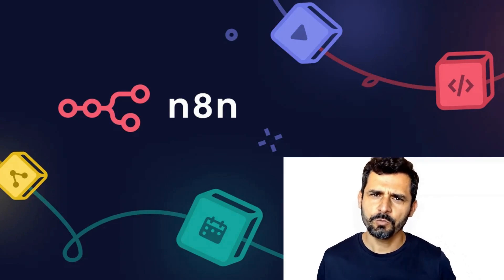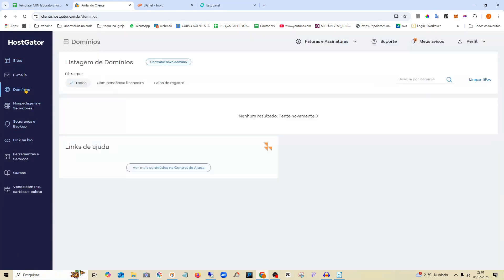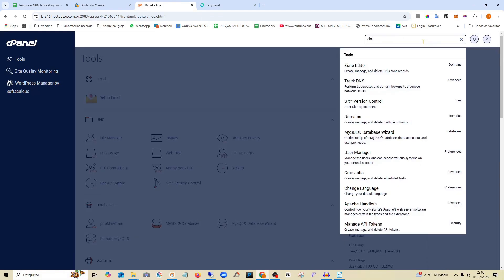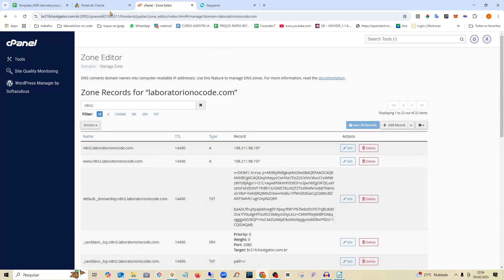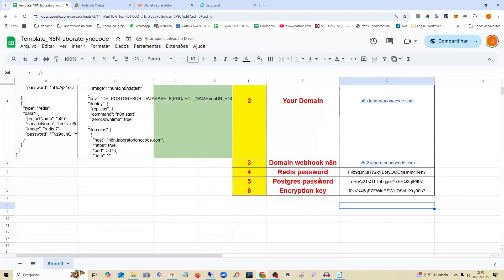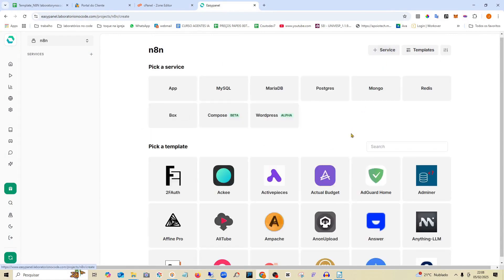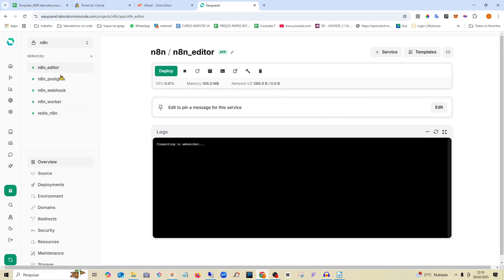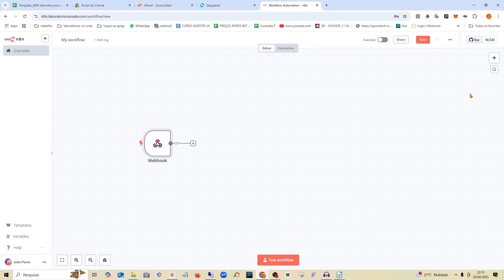✅ How to Install n8n in Queue Mode on EasyPanel with a Custom Domain (Step by Step + Quick Method)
Learn how to install n8n in queue mode on EasyPanel with a custom domain using this quick copy & paste method! 🚀 I'll guide you through the entire process, from server setup to optimizing automation processing, in a simple and efficient way.

✔️ How to set up a server on EasyPanel
✔️ Install and configure n8n in queue mode
✔️ QUICK METHOD: Ready-to-use commands to copy and paste
✔️ Configure PostgreSQL and Redis for better performance
✔️ Set up a custom domain on EasyPanel
✔️ Create and manage scalable automations